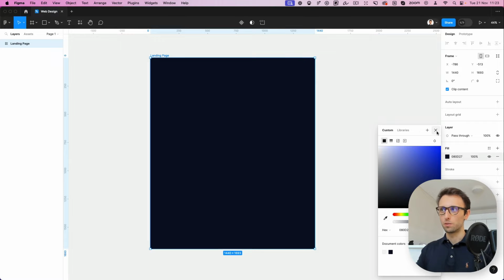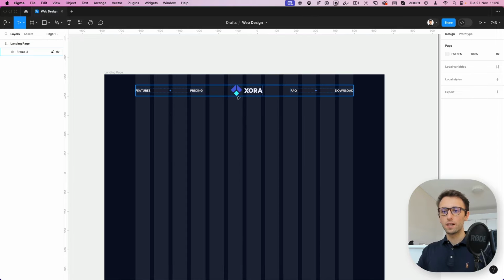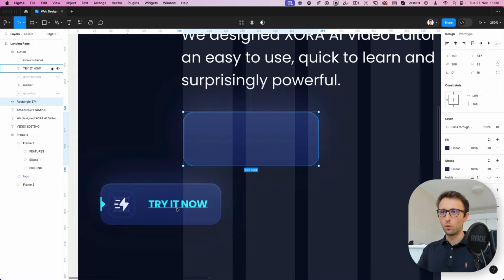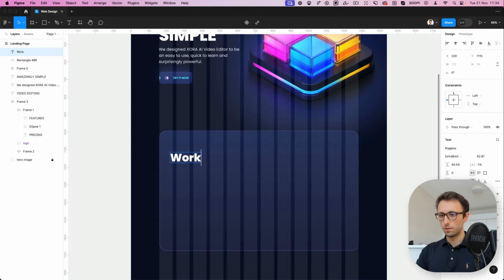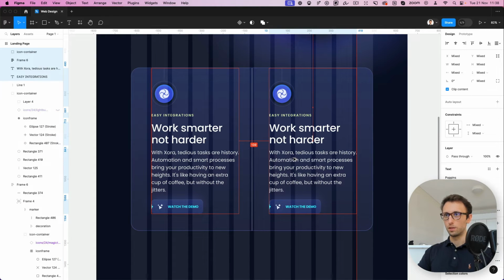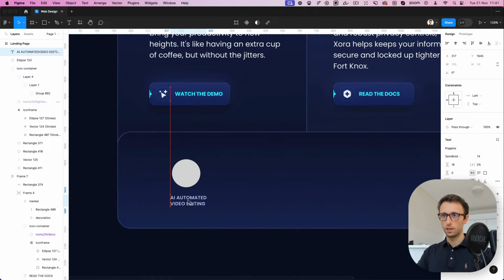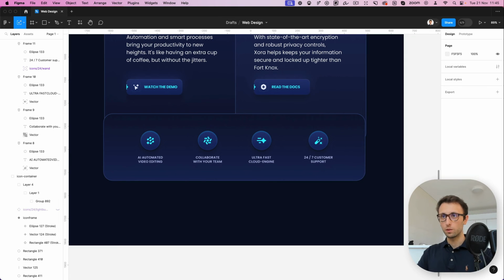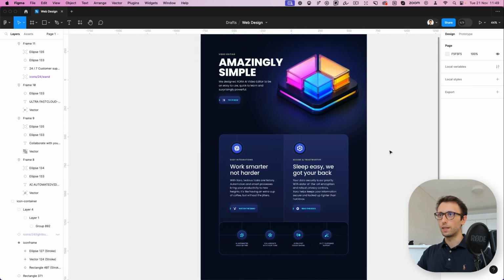Let's Build an AI Landing Page in Figma